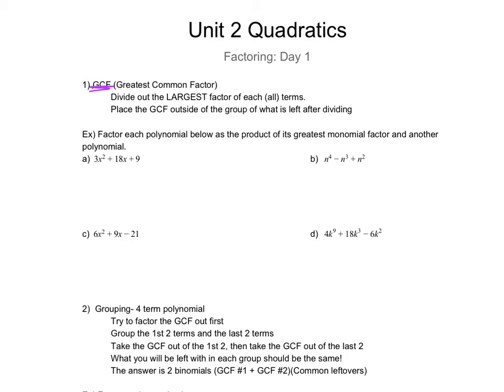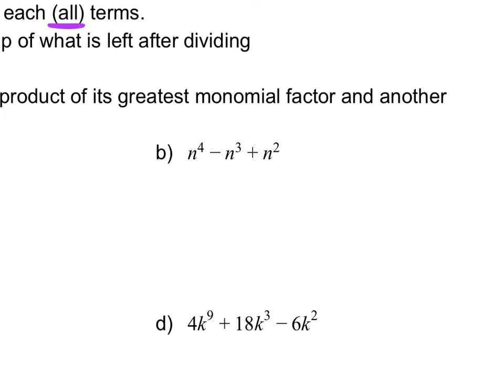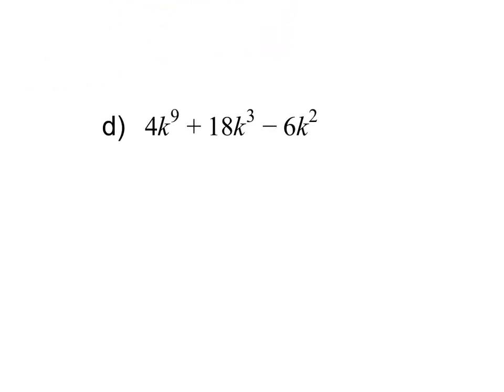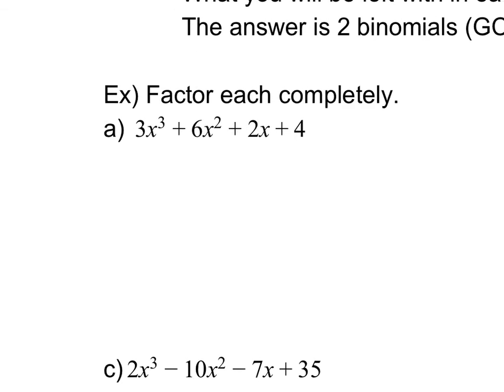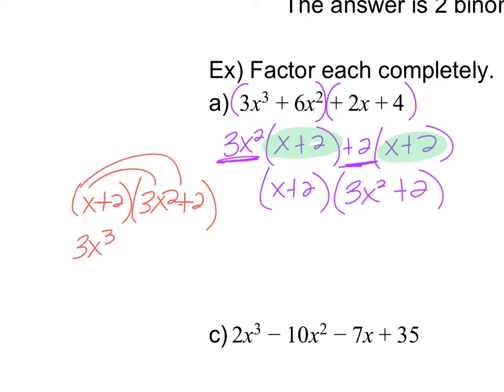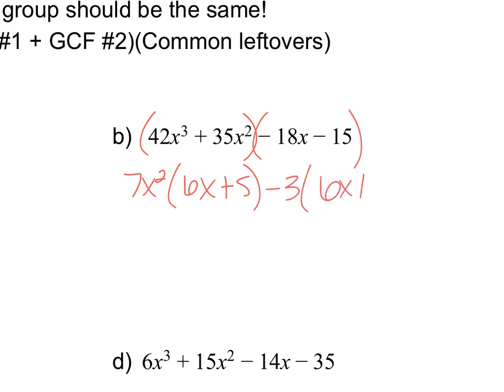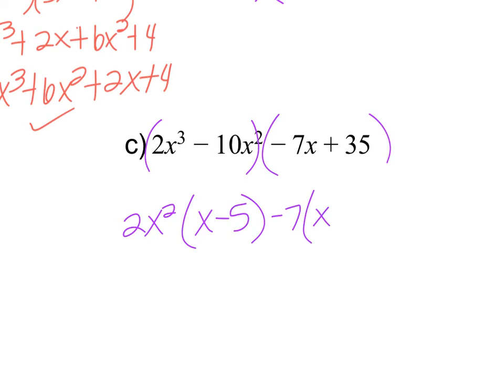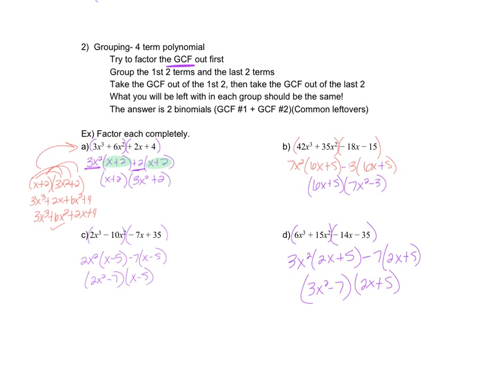Algebra II Factoring with GCF and by Grouping